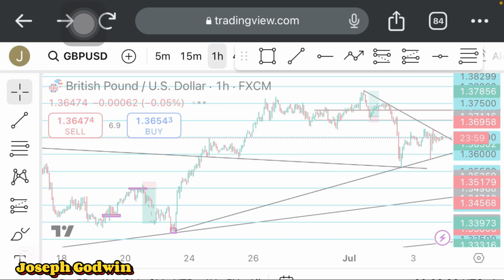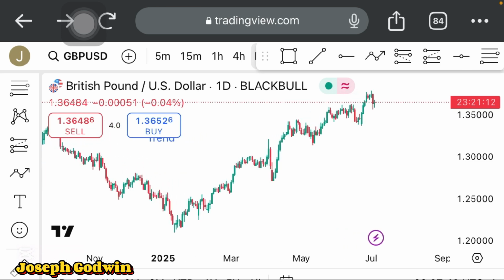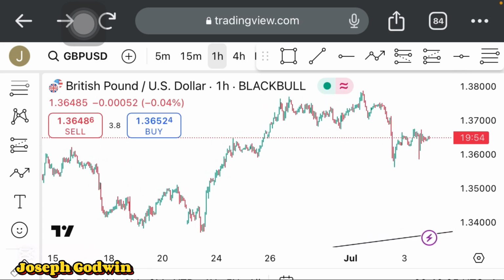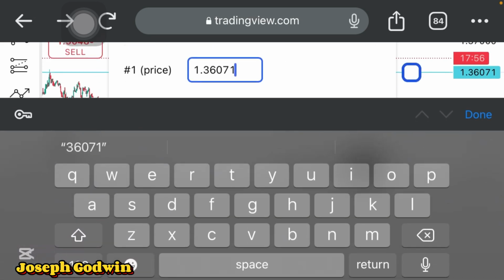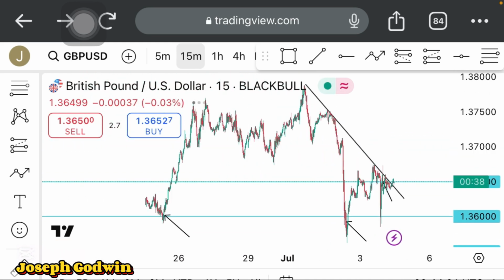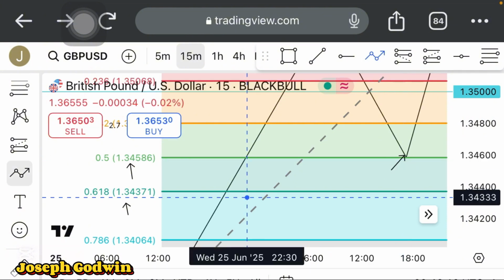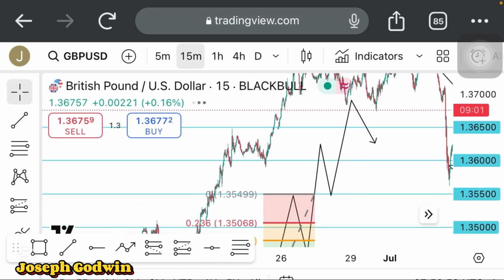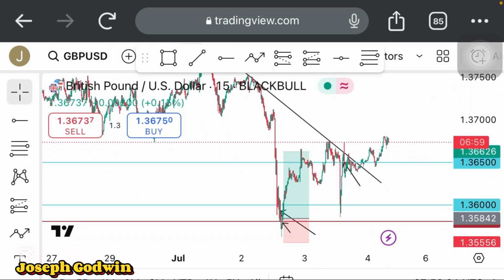Mastering Trade Analysis: Entry and Exit Strategies for Success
*Video Title:* Mastering Trade Analysis: Entry and Exit Strategies for Success

*Video Description:*
Take your trading to the next level with our expert guide on how to analyze, enter, and exit trades like a pro! In this comprehensive video, we'll walk you through the essential steps to:

1. *Analyze Markets*: Understand market trends, identify patterns, and make informed trading decisions.
2. *Enter Trades*: Learn effective entry strategies, including risk management techniques and position sizing.
3. *Exit Trades*: Master exit strategies, including profit-taking and stop-loss management.

Our expert trader will share actionable insights, real-world examples, and proven techniques to help you:

- Improve your trading accuracy and confidence
- Minimize losses and maximize gains
- Develop a winning trading mindset

- Technical analysis techniques for identifying trends and patterns
- Fundamental analysis strategies for understanding market drivers
- Risk management best practices for protecting your capital
- Effective entry and exit strategies for various market conditions

- Beginner traders looking to improve their skills
- Experienced traders seeking to refine their strategies
- Anyone interested in learning about trading and investing

*Get Ready to Elevate Your Trading Game!*

*Duration:* [17:26mins]

*Level:* Beginner/Intermediate/Advanced

*Captions:* English